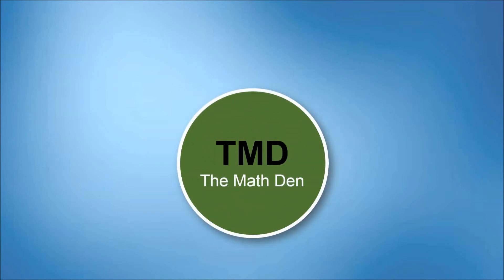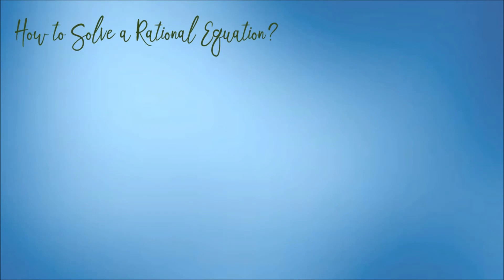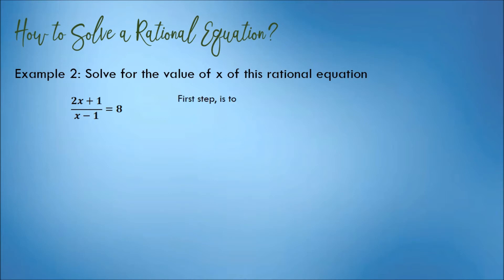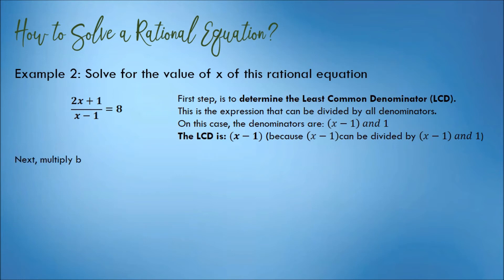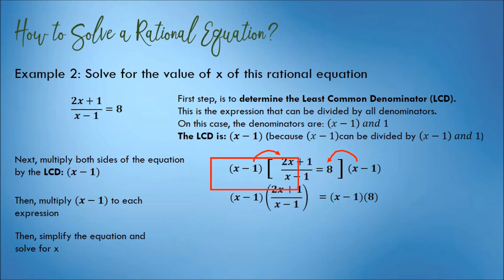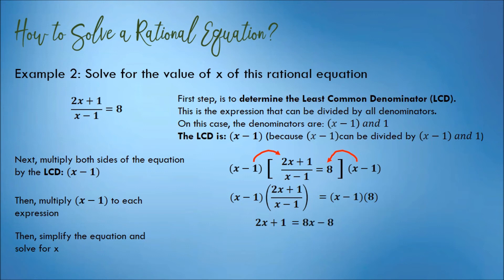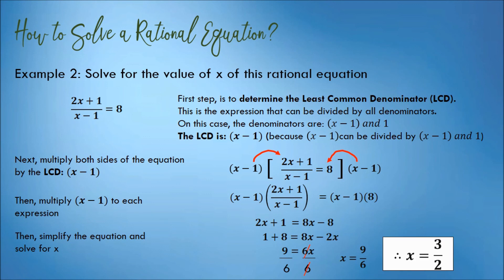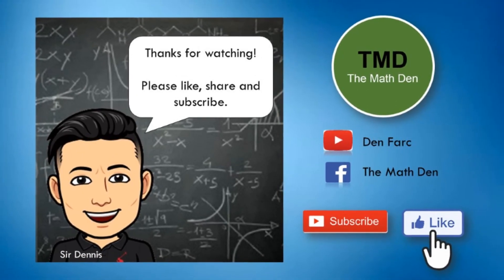GenMath: How to Solve Rational Equation (𝟐𝒙+𝟏)/(𝒙−𝟏) = 𝟖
This tutorial shows the process of solving a rational equation. Example 2